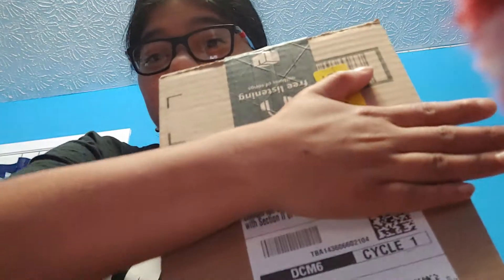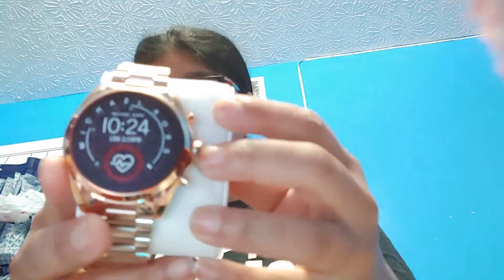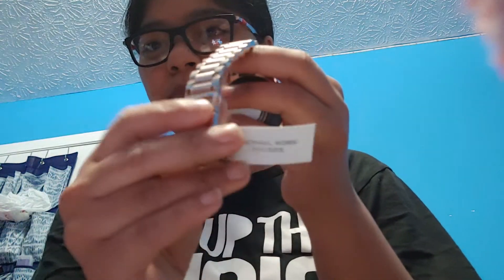unboxing my mk smartwatch